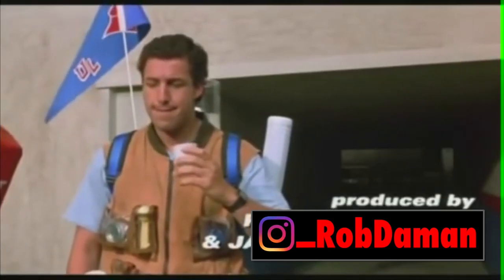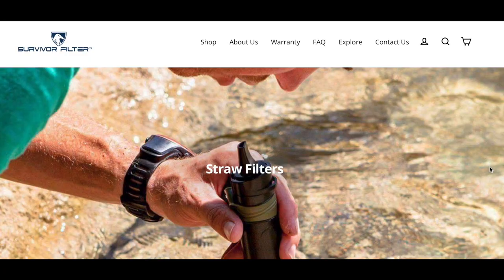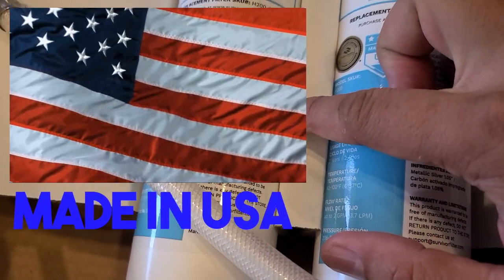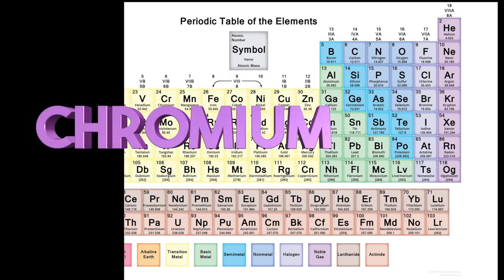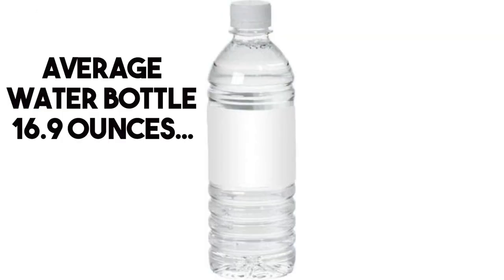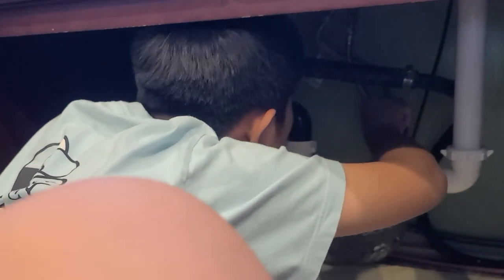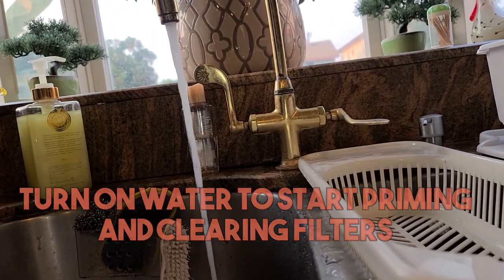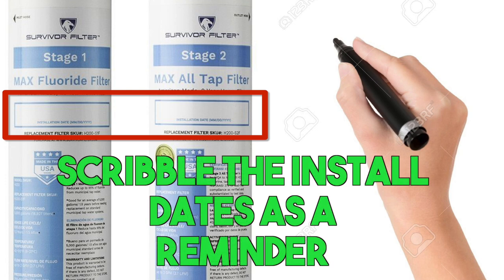Bottled Water From Your Sink! - Survivor Filter MAX install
Staying at home more and my current unemployment status has gotten me to think how we need to divert costs. Water is must have so I wanted to use try out the new Survival Filter MAX system.

Made in USA and 100% guarantee is a win win